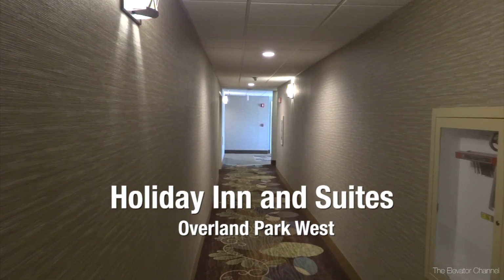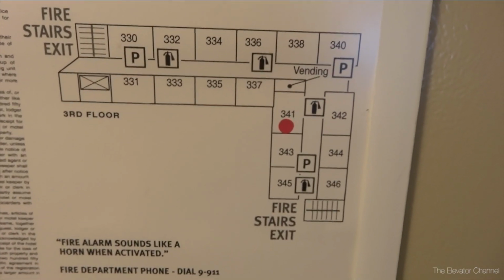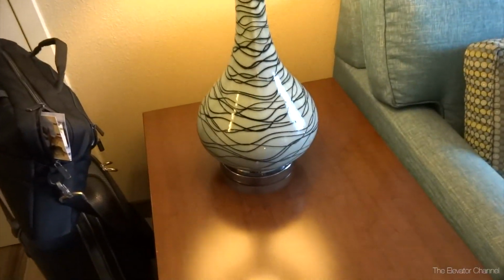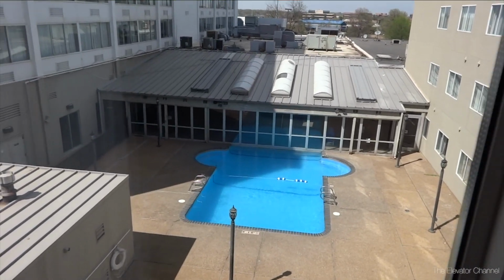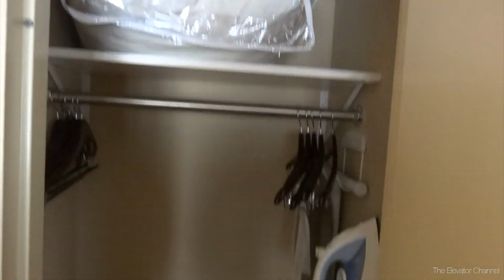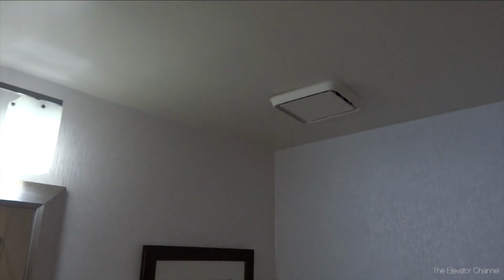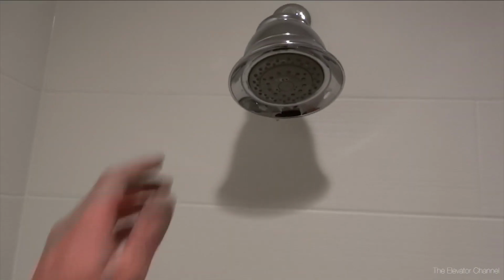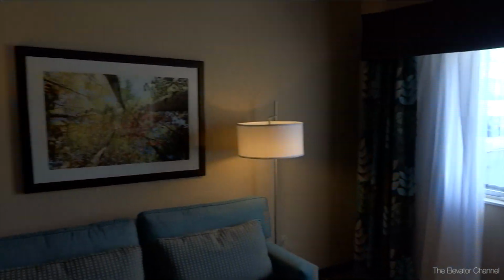Hotel Review - 1 Bedroom Suite - Holiday Inn Overland Park West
Deja vu!  If you remember my room tour from last week, it was at this very same property.  Less than a month after the original video was shot I had to return to the area, but this time I was placed in the "suites building" in back.  It's very different from the other building, so I thought it would be cool to shoot another review video and show you what it's like.  The bizarre bathroom setup alone almost made it worthwhile.